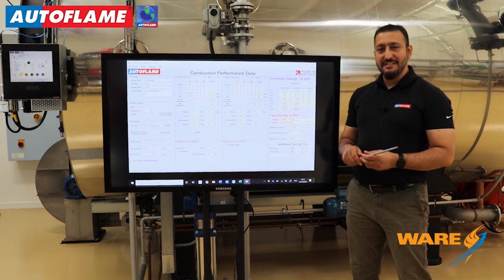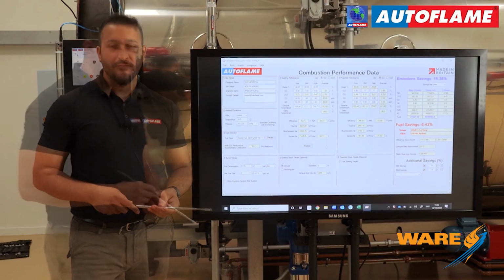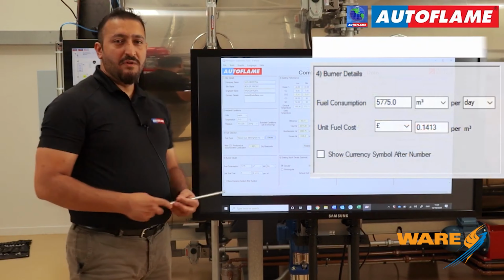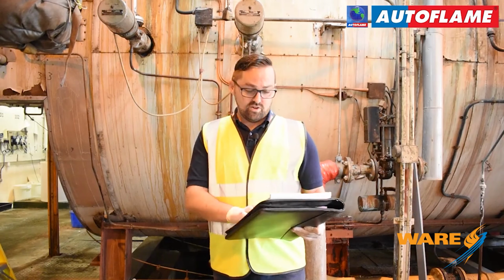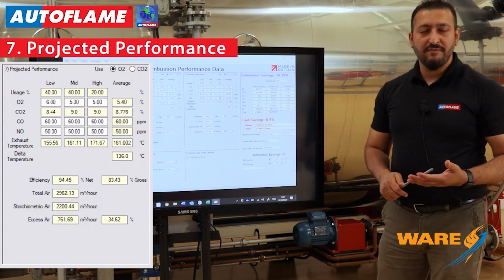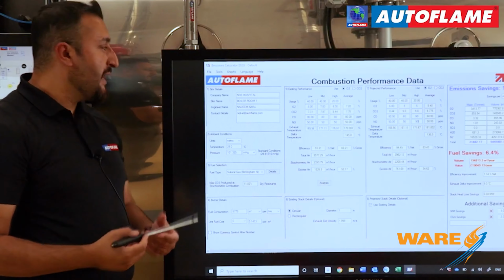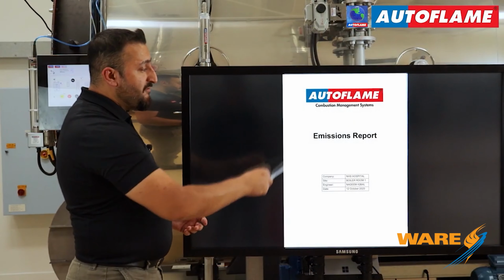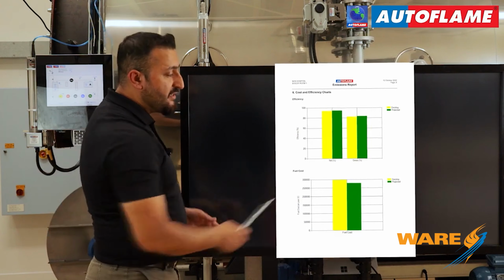Burning With Intelligence | Episode 3 | Autoflame Emissions Calculator 2020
In this episode, Nadeem discusses the features of our New Emissions Calculator 2020 and how it can be used to project potential savings from Autoflame Installations.